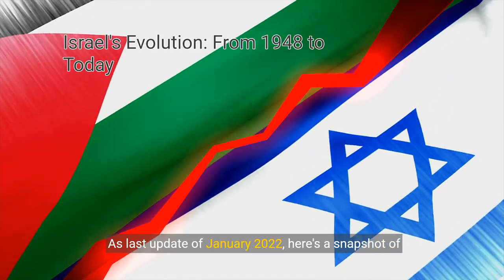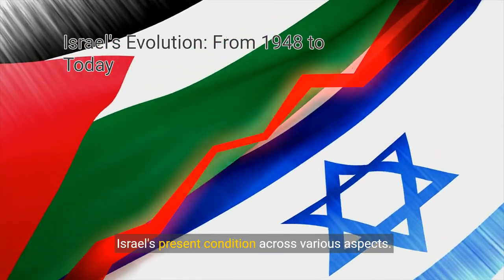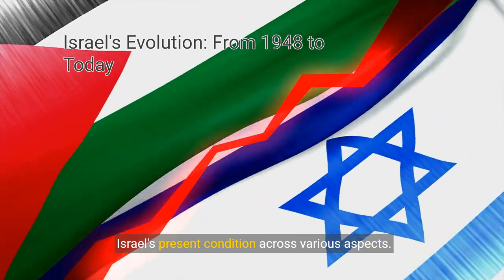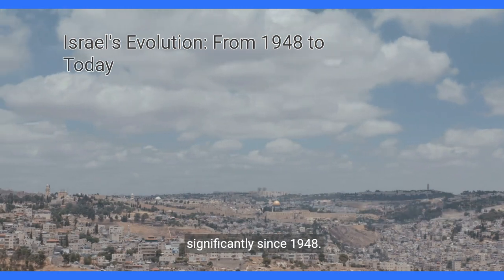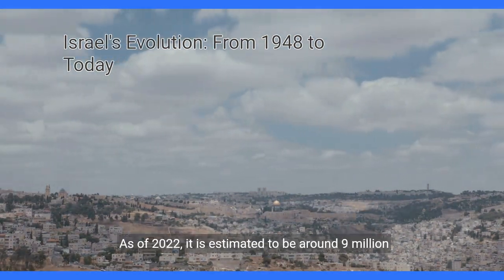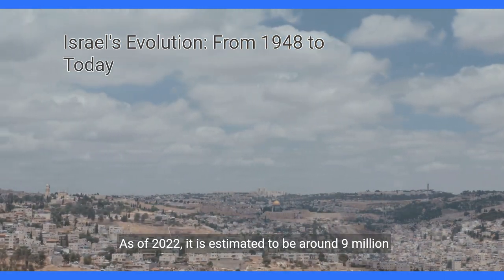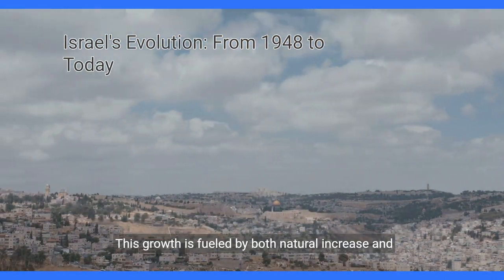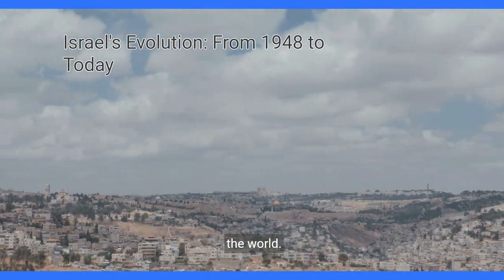The Truth About The Palestine-Israel Conflict (History Overview)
Explore the foundational year of Israel's statehood in 1948 and present and comparison with some countries, covering its population, natural resources, educational institutions, military power, financial condition, and economic landscape